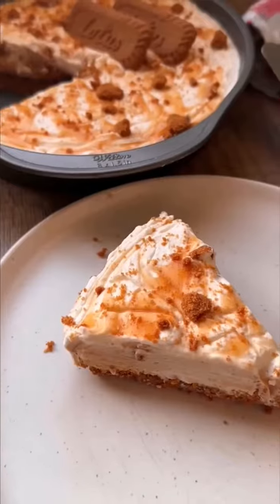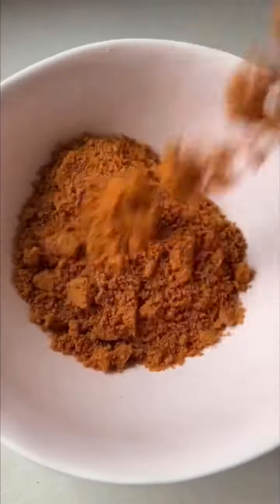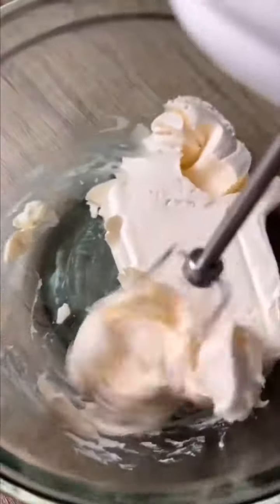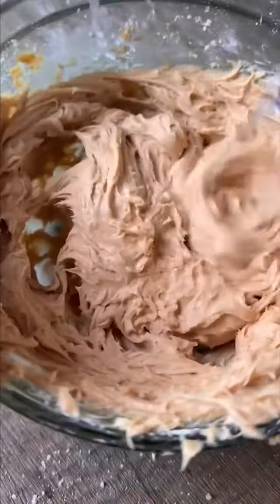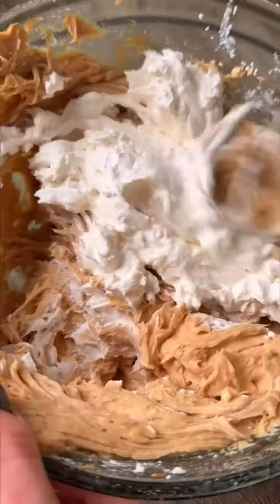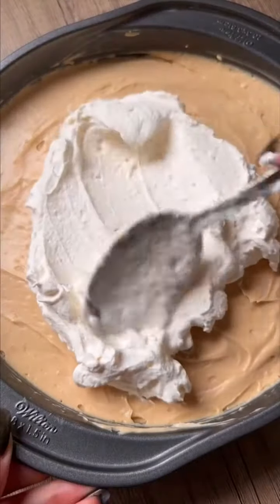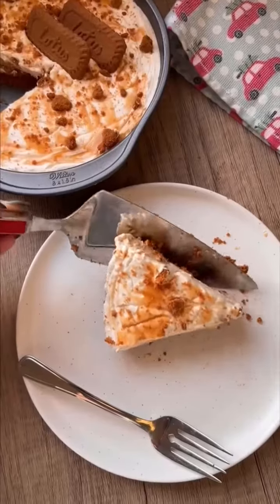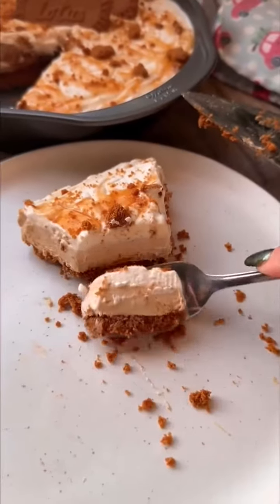Delicious Biscoff Lotus Cheesecake Recipe